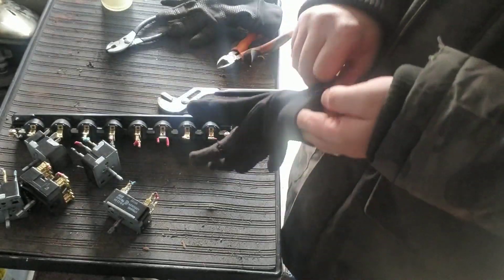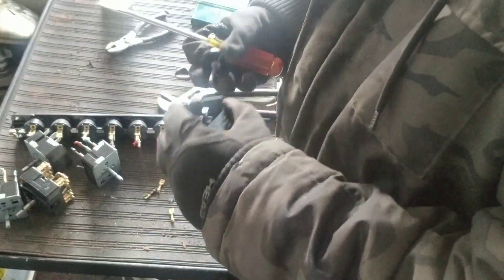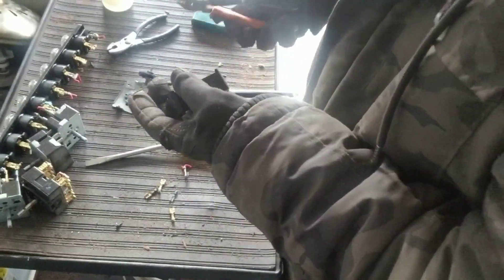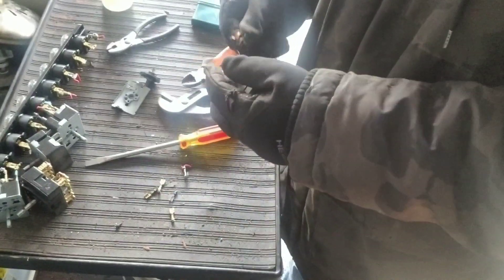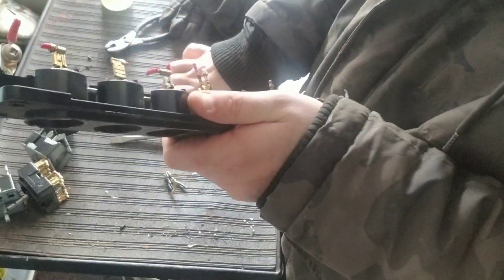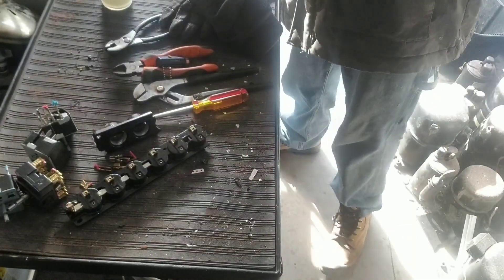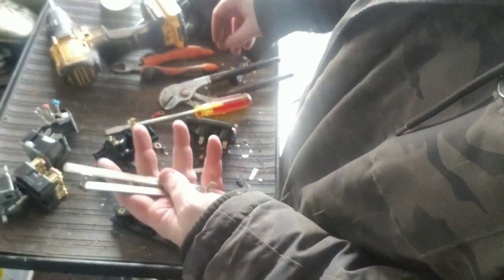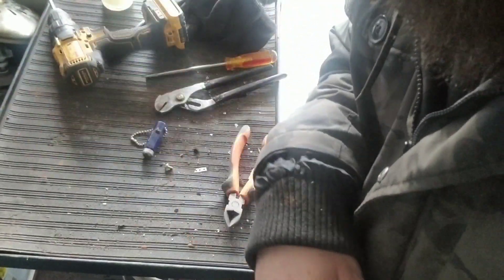Micro scrapping for brass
Hey yall

Here is a video of me micro scrapping few things for brass home u enjoy